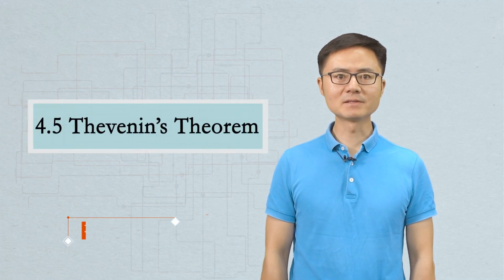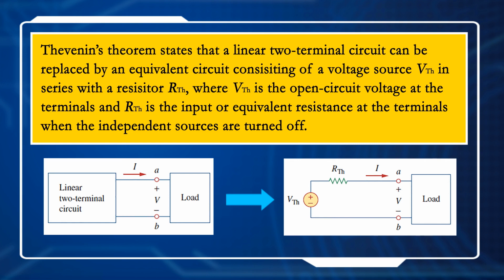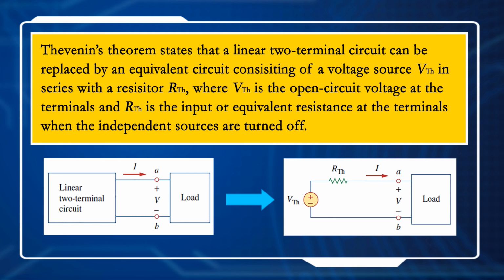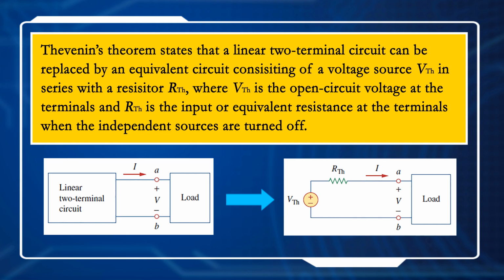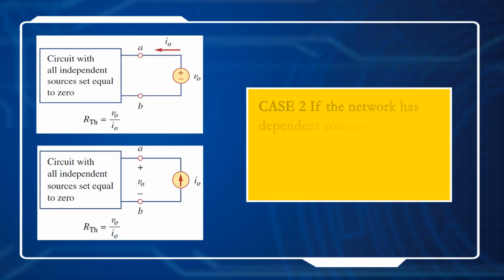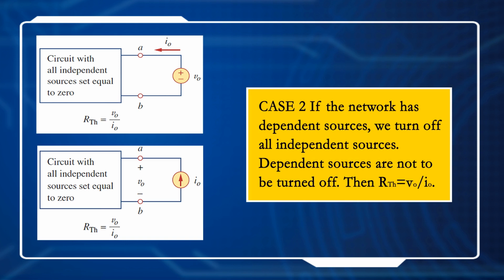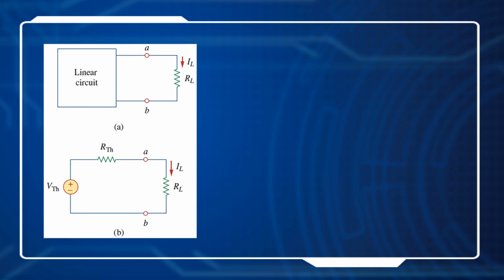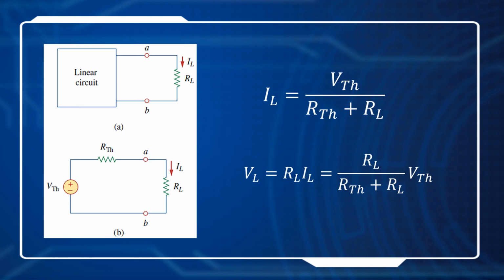4 5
Section 4.5 Thevenin's Theorem